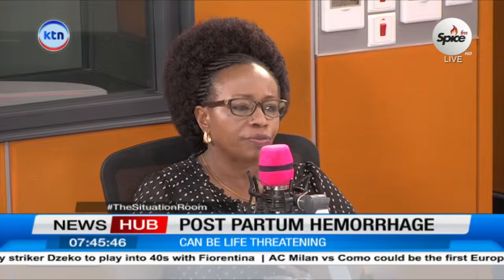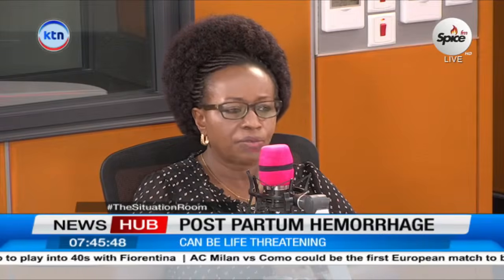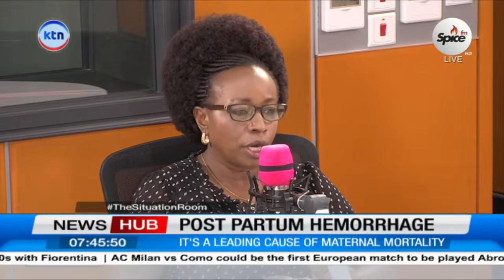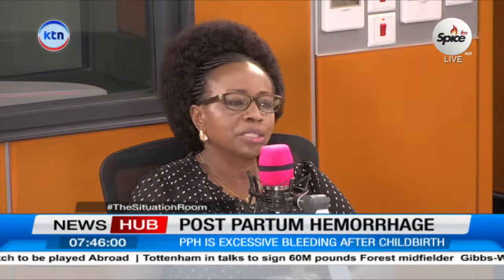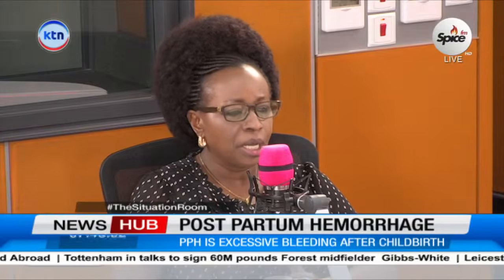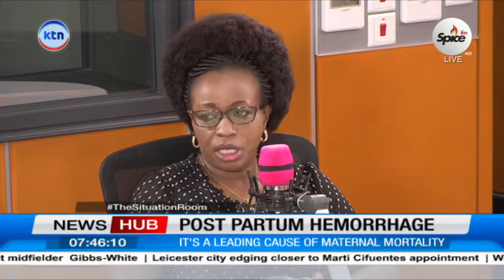Post Partum Hemorrhage: All you need to know about Early diagnosis and treatment options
🔴 LIVE: US Election Day 2024:  KTN News Kenya | Breaking News & Entertainment Hub

Welcome to the 24/7 KTN Kenya News Channel on YouTube – your trusted source for the latest news and updates in Kenya and beyond. Stay informed with our comprehensive news coverage, breaking stories, in-depth analysis, and exclusive reports. Our live-streaming service brings you real-time updates on current affairs, politics, business, technology, health, entertainment, and much more.